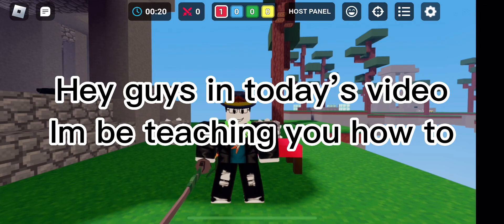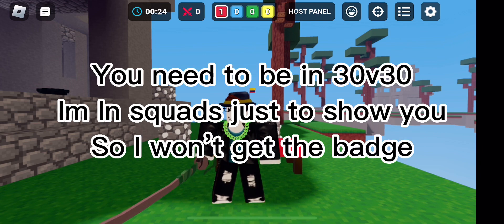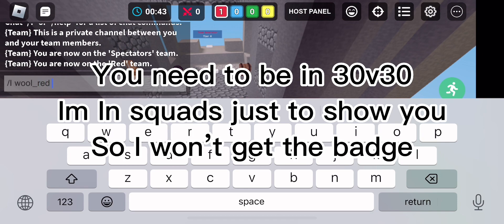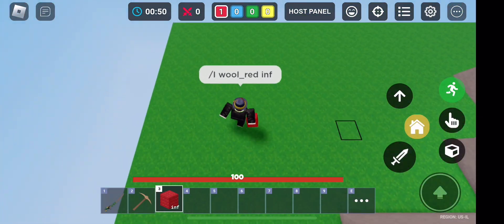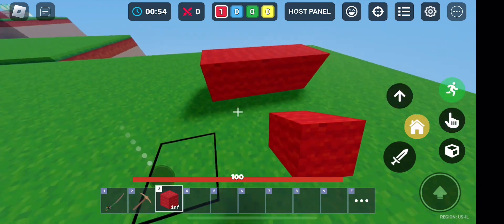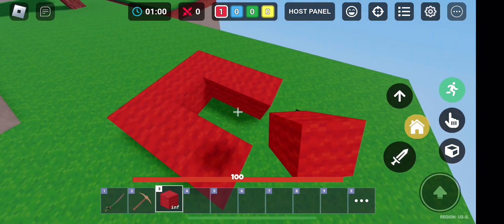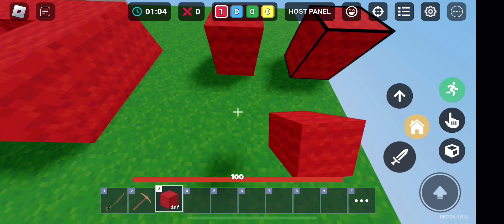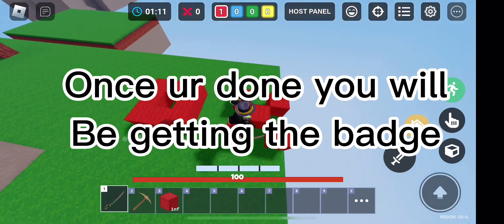How to get the Easy games badge in Roblox bedwars!